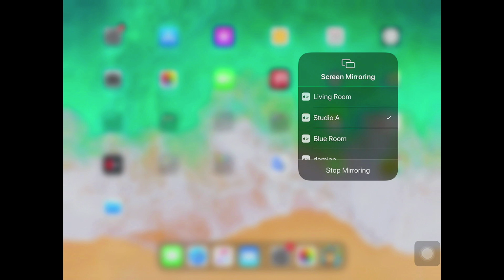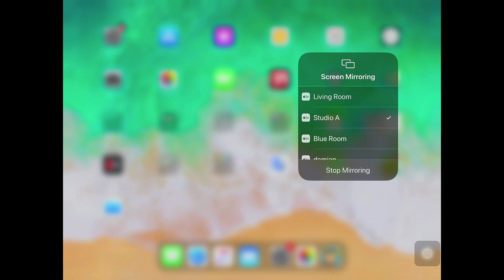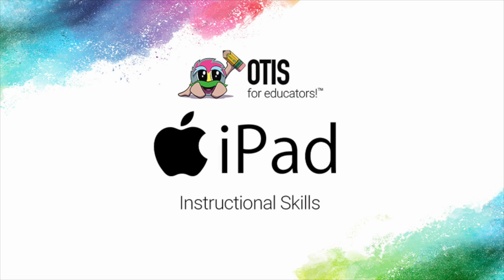How to Screenshare on an iPad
Use your iPad to screen share quickly and easily.